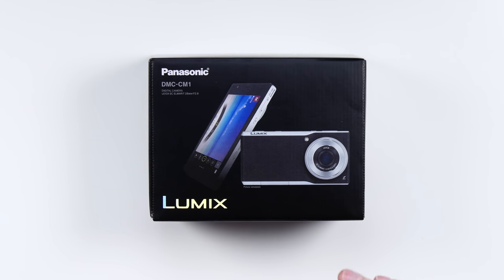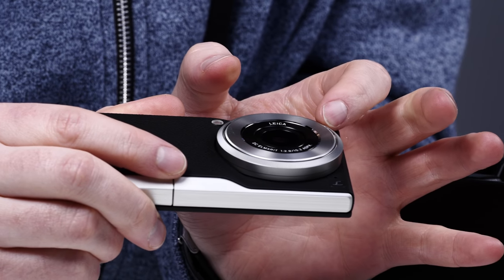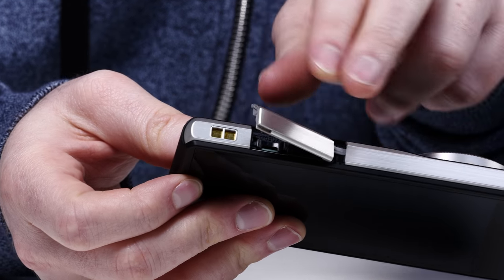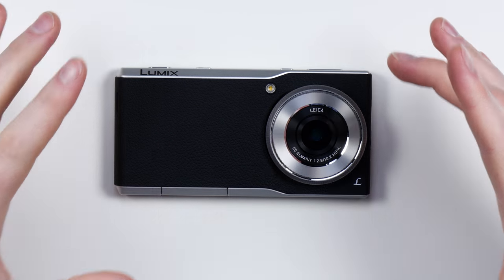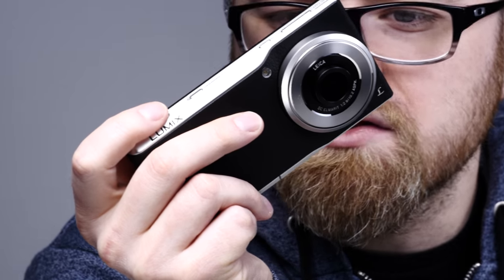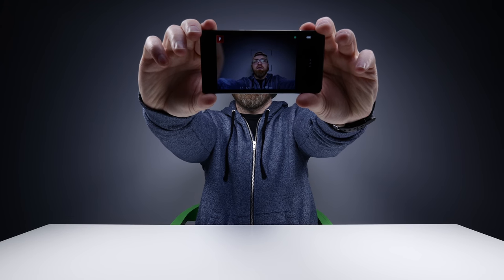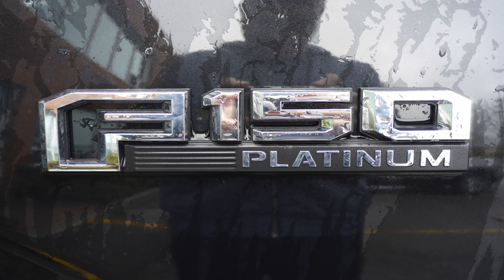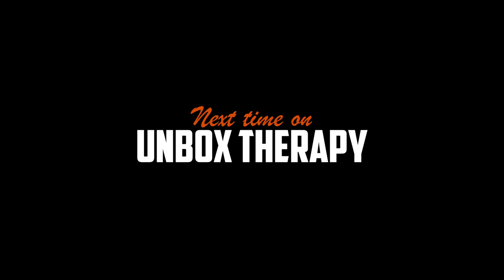A Very Strange Smartphone...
Panasonic CM1

Is this the greatest smartphone camera of all time? Or is it the greatest camera smartphone? I'm confused, but this thing sure does take nice pictures.